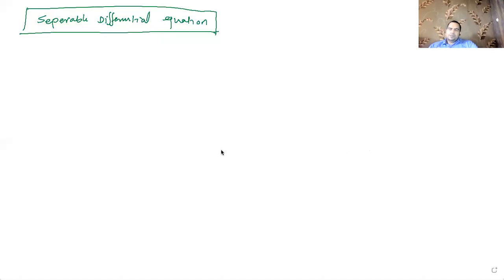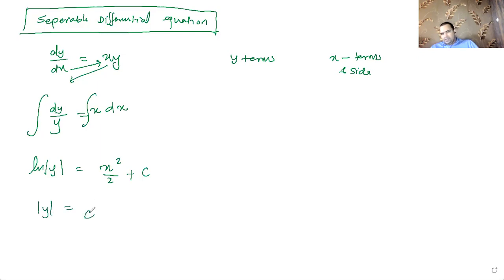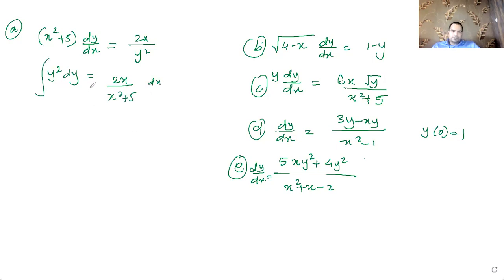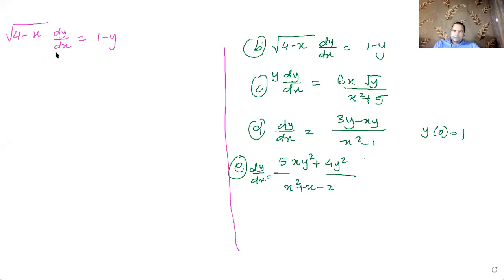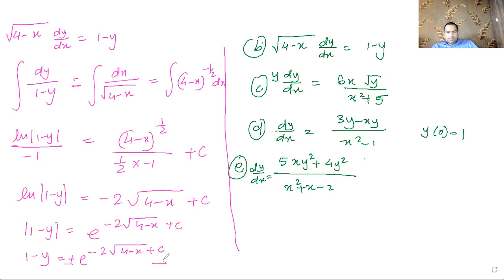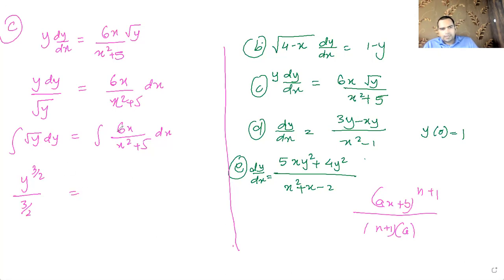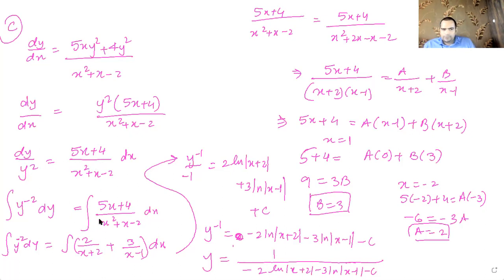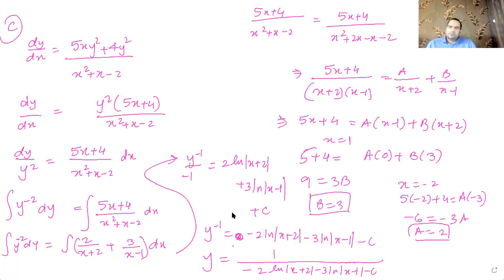Solving Differential equation class recording